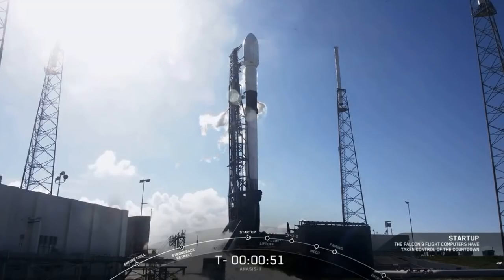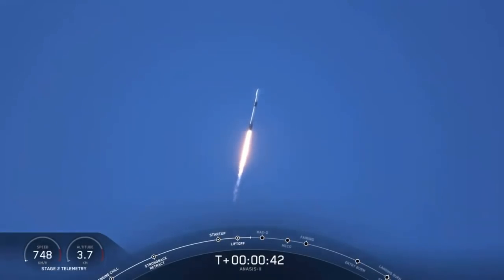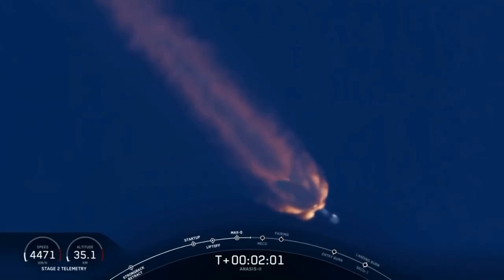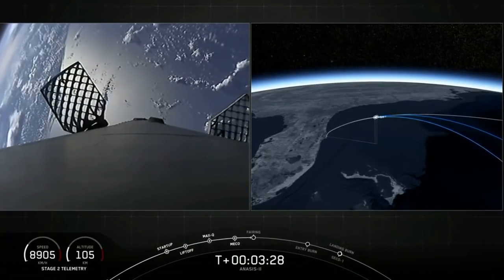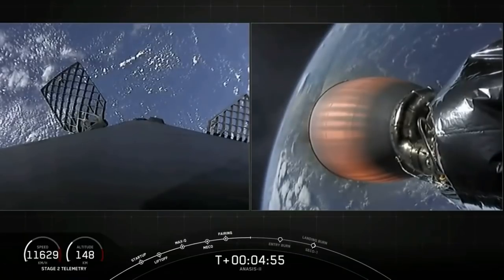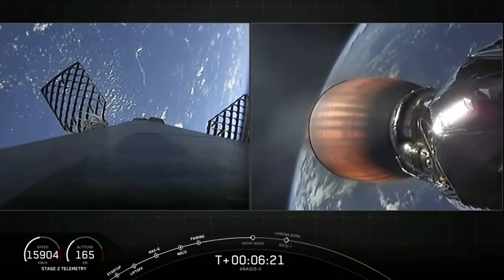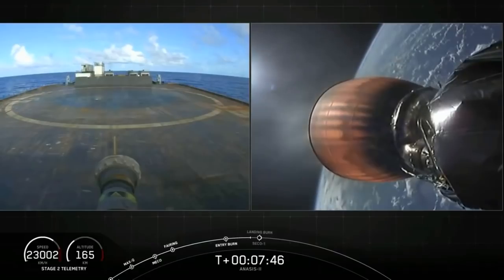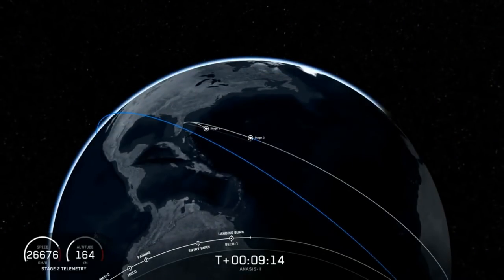SpaceX Launches ANASIS-II for South Korea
SpaceX launch atop a Falcon 9 from Cape Canaveral Air Force Station carrying a military communications satellite to orbit for South Korea called ANASIS-II. The first stage went on to land on the ASDS "Of Course I Still Love You".

Footage: SpaceX